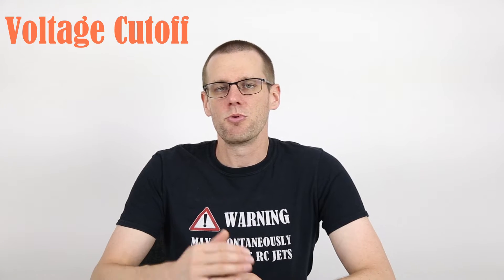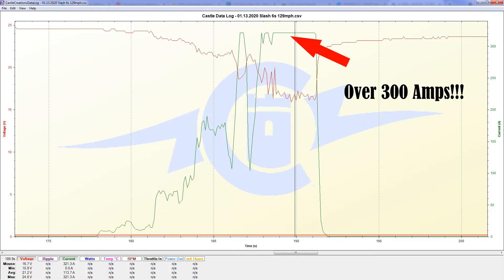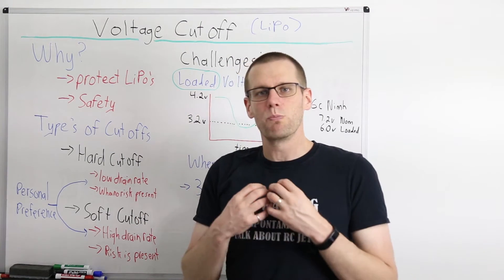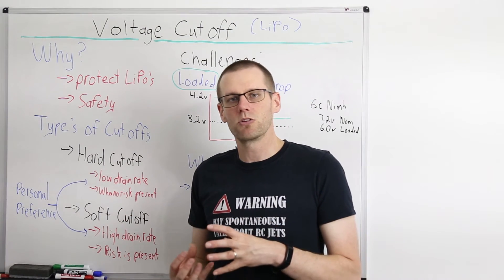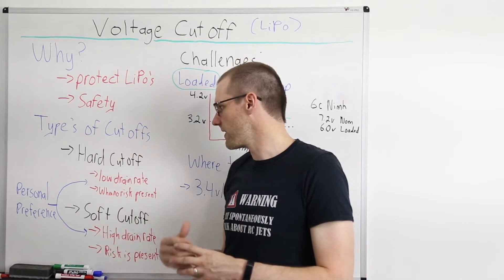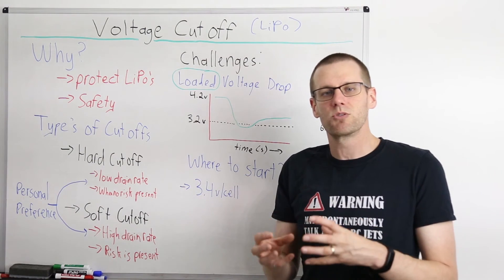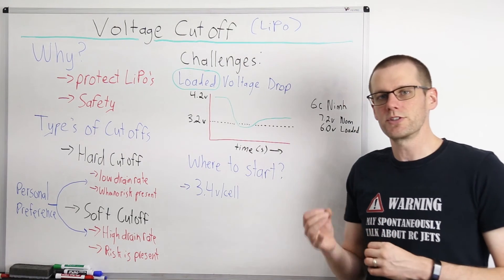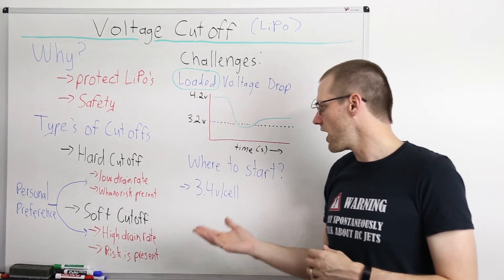The Problem with Low Voltage Cutoffs for Very High Performance RC's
Set your Voltage Cutoff so that you get good performance and safe LiPo packs!

Mystery Line on the Whiteboard:
NiMh batteries can be plugged in to an ESC that is setup for LiPo's. However, if you were to plug a 6 cell NiMh pack in, the ESC would recognize it as a 2s LiPo. The typical performance range of a NiMh pack may have majority of it's peformance occur below the Low Voltage Cutoff (LVC) of the LiPo pack. This will cause your NiMh pack to have a very short run time. If using batteries of a different chemistry, check to make certain your LVC is OK.

Kv vs Torque (Lower Kv motors, don't produce more torque)